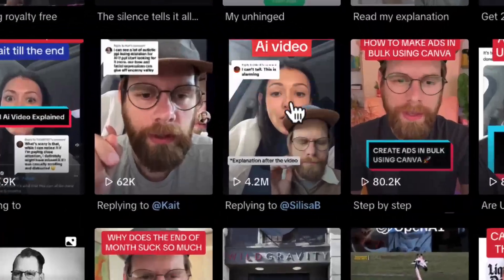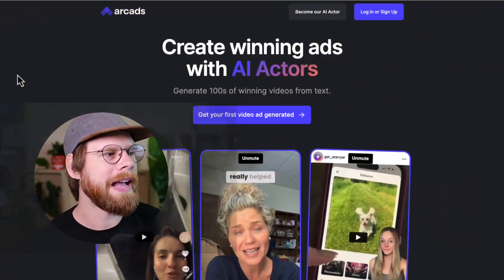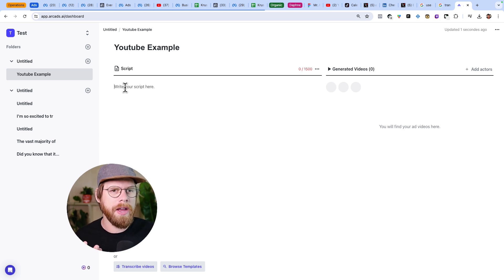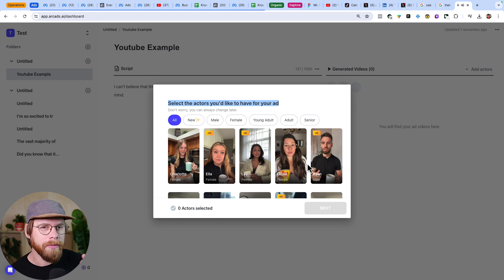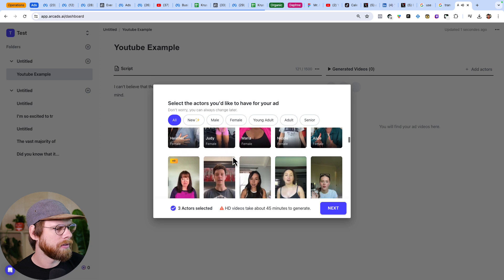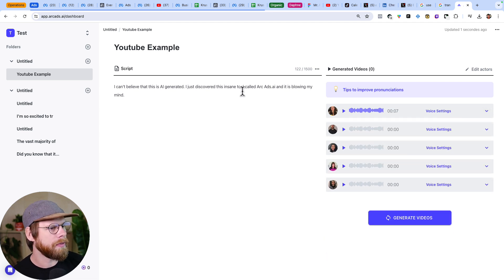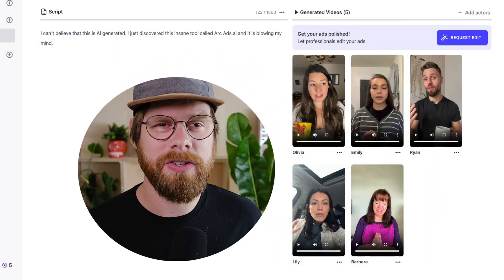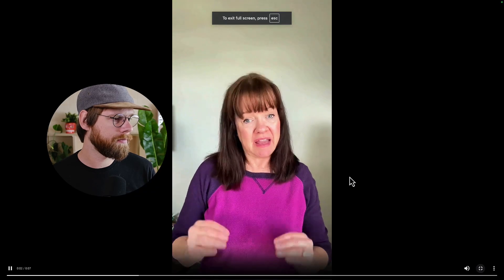How to Create Viral UGC Ads With AI | Arcads Tutorial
AI Generated UGC is getting scary realistic. Learn how to make UGC ads using a new AI tool called Arcads.ai

Can you tell this is AI?